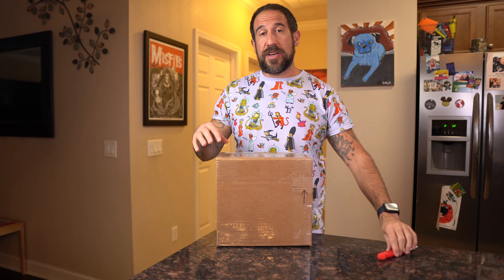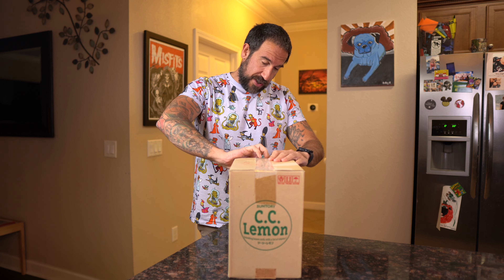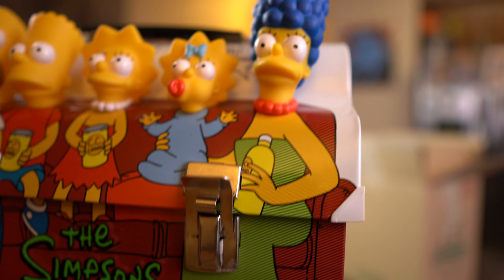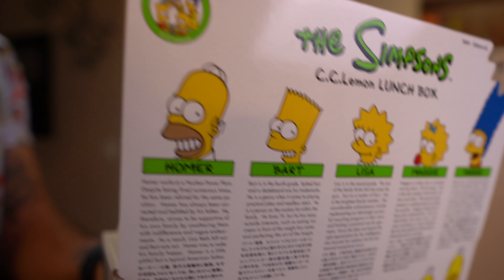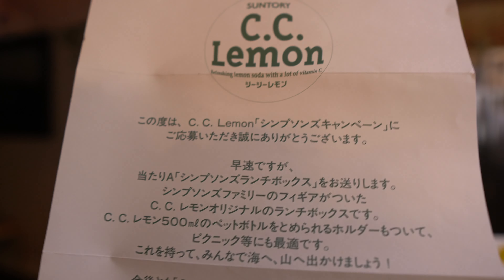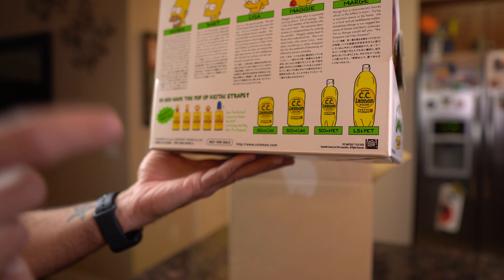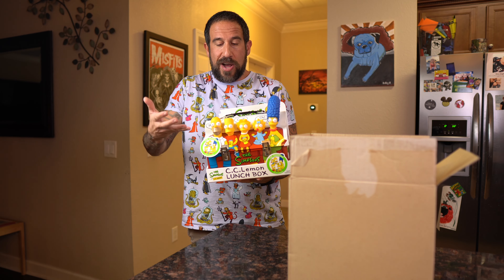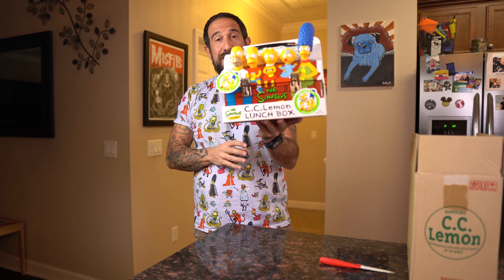Rare and Valuable Simpsons Japan Import. Don't miss this!